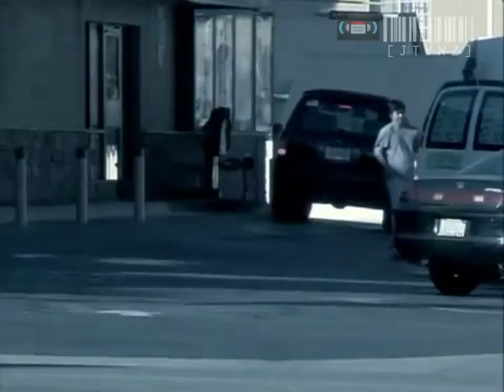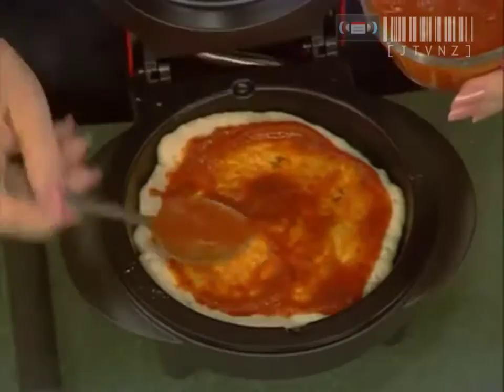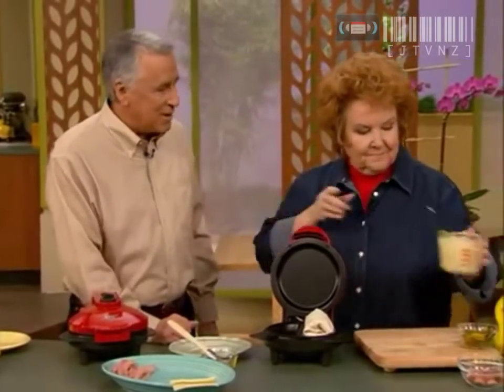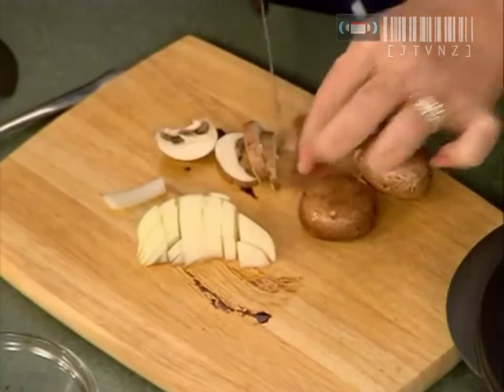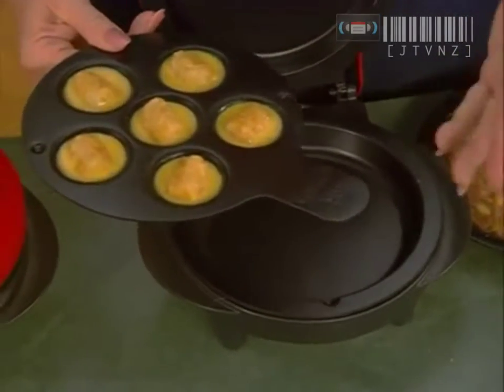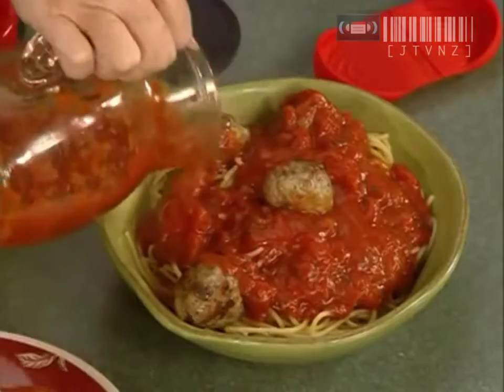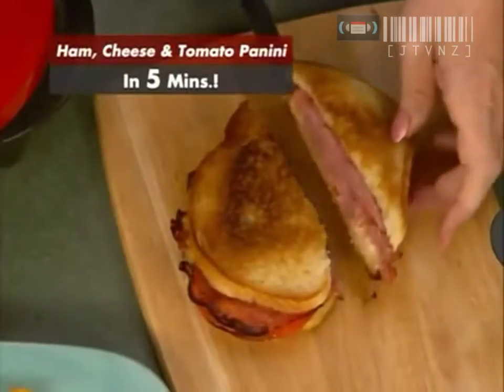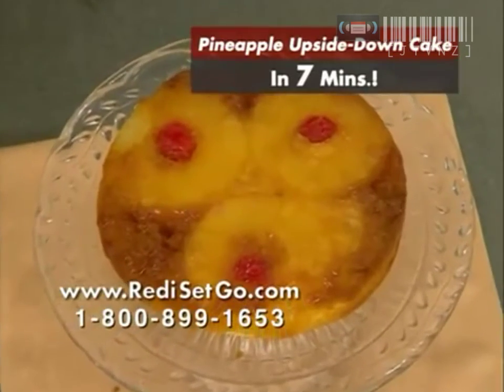'Express Redi Set Go' (Infomercial Special) [JTVNZ]